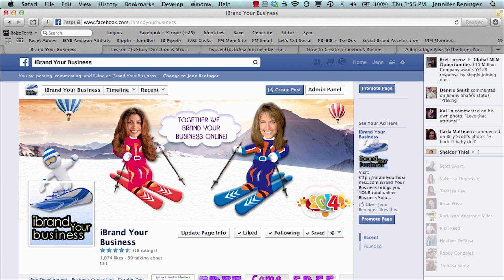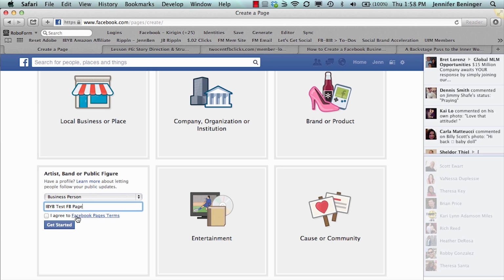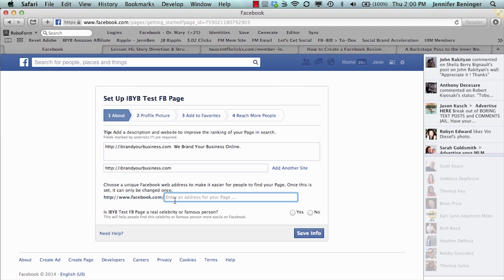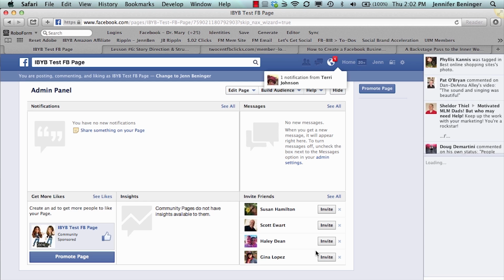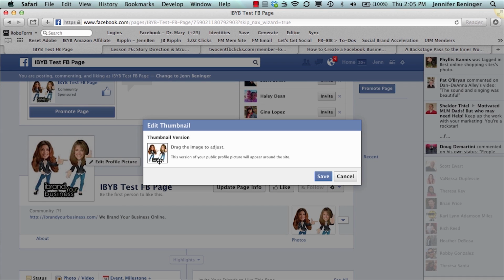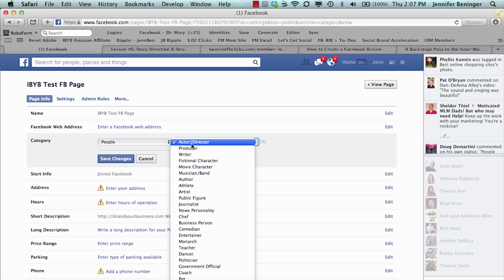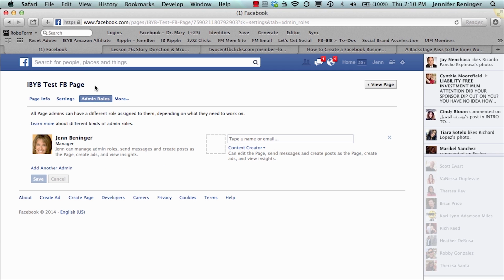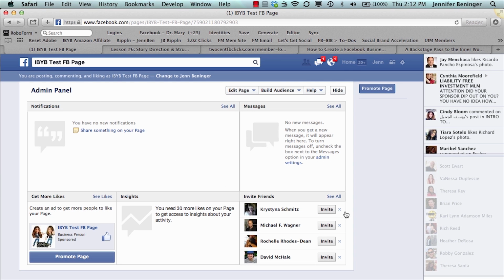How to Create a Facebook Business Page 2014